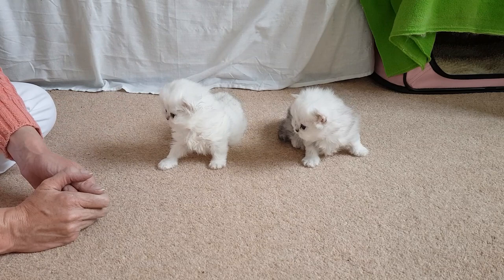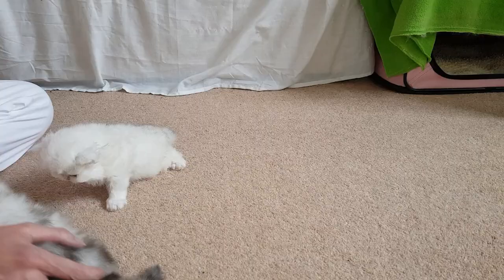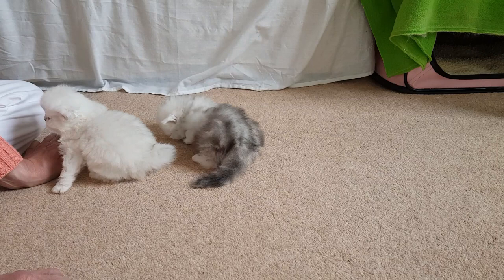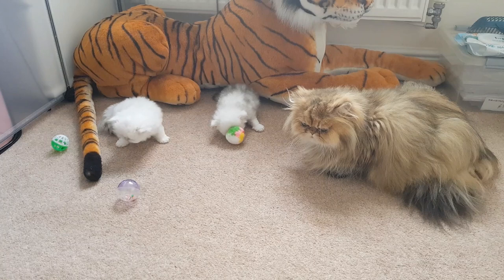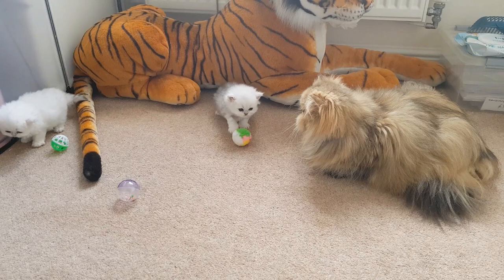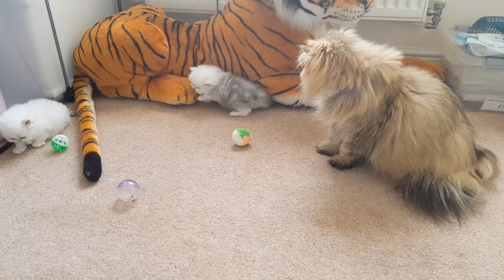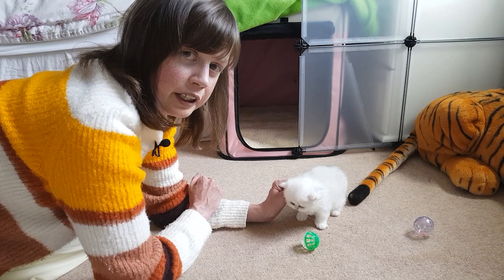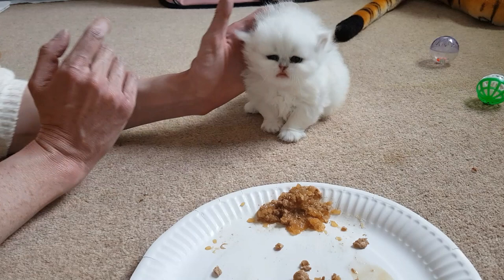Persian Kittens - From birth to new homes VLOG #6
Welcome to the sixth video in this series following a litter of Persian kittens from the start of their life until they leave me to go to their news homes at around 13 weeks of age.

In this vlog the kittens have reached 21 days old, and the kittens are taking their first unsteady steps, get given some toys for the first time and the female kitten starts to eat solids.

I am not an experienced vlogger so please bare with me! I hope you will enjoy the coming videos as we watch the kittens grow and develop from helpless little sausages into beautiful and elegant little cats.